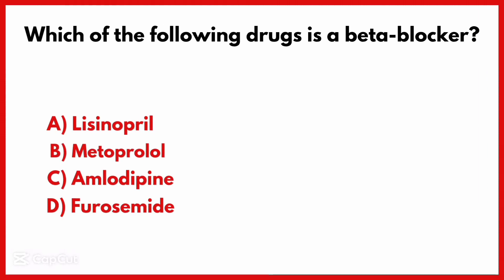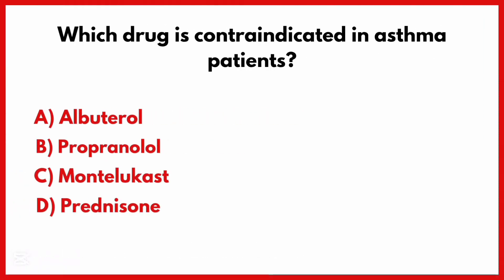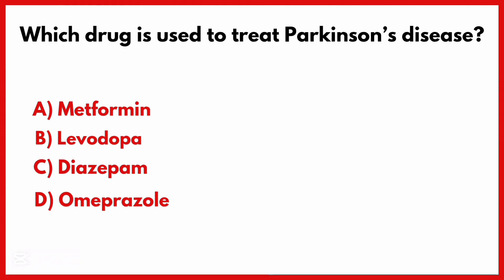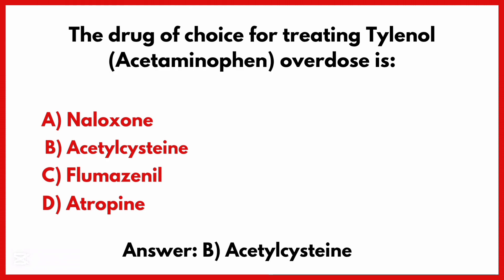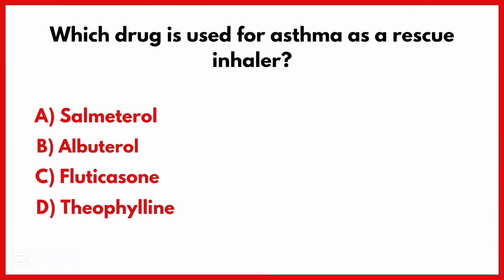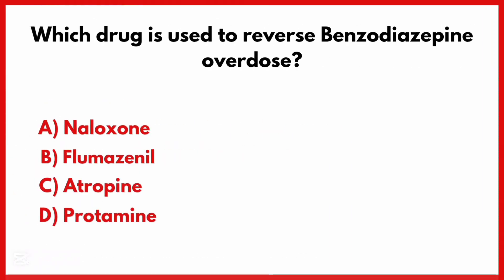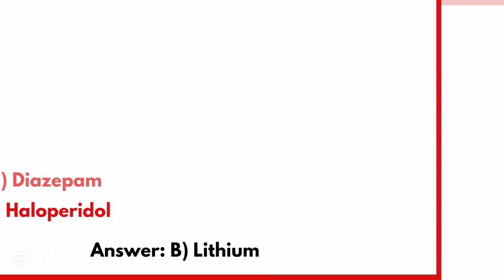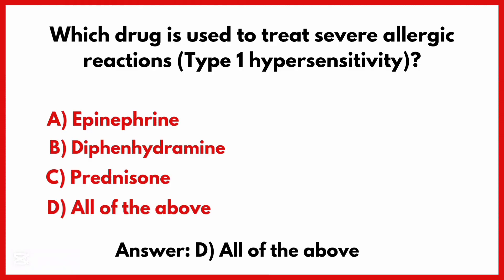pharmacology mcqs | pharmacology mcqs for all competitive exams | all nursing exams mcqs 2026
In this vedio we have covered top 30 Pharmacology MCQs with answers, commonly asked in nursing exams.

pharmacology mcqs,
pharmacology mcqs 2026,
mcqs on pharmacology,
mcqs in pharmacology,
dental pharmacology mcqs,
general pharmacology mcqs,
pharmacology mcqs for dental,
pharmacology mcqs with answers, pharmacology mcq's,
cardiovascular pharmacology mcqs, pharmacology mcq,
mcq pharmacology,
pharmacology mcq bank,
pharmacology,
mcq on pharmacology,
mcq for pharmacology,
pharmacology gpat mcq,
pharmacologymcqs,
pharmacology mcq for neet,
general pharmacology mcq,
pharmacology mcq for gpat,
pharmacognosy mcqs,
pharmacology for nursing students exam 1, pharmacology mcq for nursing,
pharmacology mcqs for nurses,
nursing pharmacology mcqs,
pharmacology nursing mcqs,
pharmacology mcq for staff nursing mcq,
top 30 pharmacology nursing mcqs, pharmacology for nursing students, pharmacology for nursing students lpn, pharmacology mcq for pharmacist exam, nursing exam mcqs,
rrb nursing exam mcqs,
all nursing exams mcqs,
mcqs in pharmacology,
nursing mcqs 2026,
best nursing mcqs 2026,
2026 bs nursing mcqs,
nursing 2026 mcqs,
top 30 nursing mcqs 2026,
most expected nursing mcqs 2026,
most repeated nursing mcqs 2026,
happy new year 2026 nursing mcqs,
nursing mcqs for rrb nursing exam 2026, nursing mcqs 2025-26,

🔥 Don’t forget to:
✔ SHARE with friends who’d love this! 📲